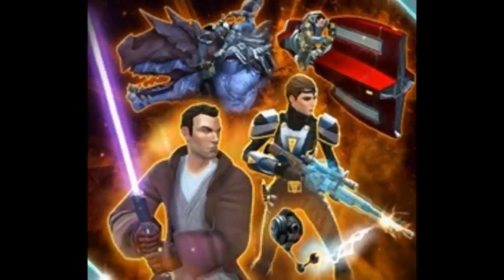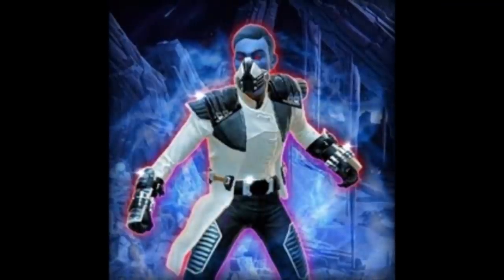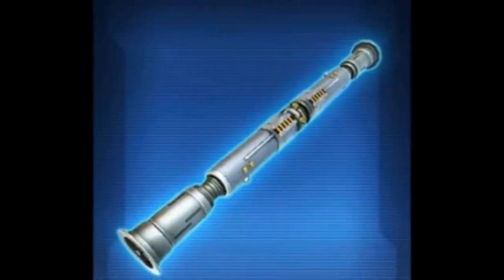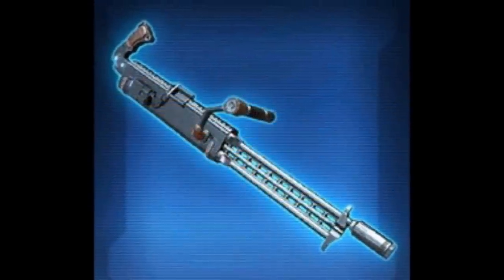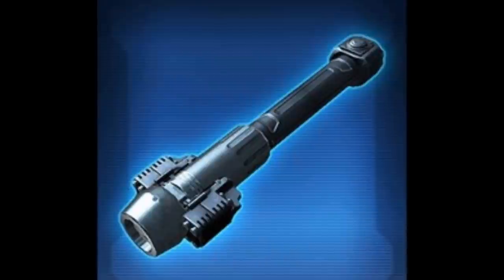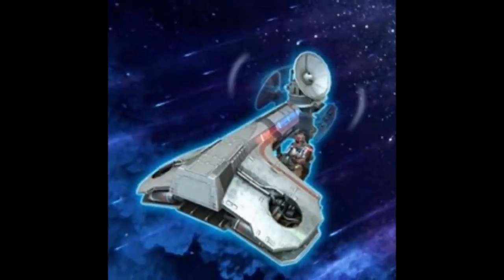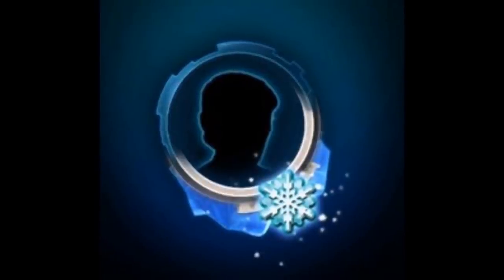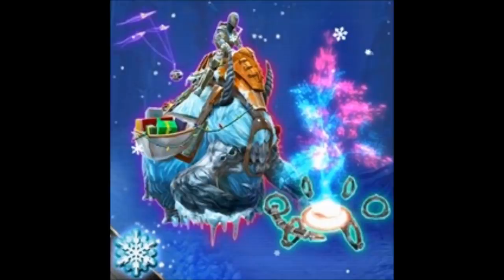SWTOR: New Cartel Market Items Patch 5.6